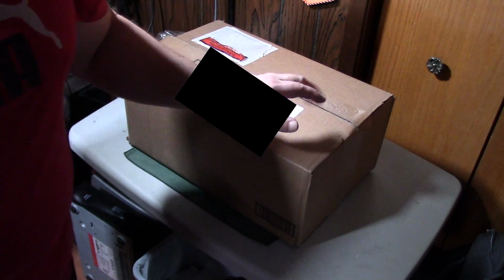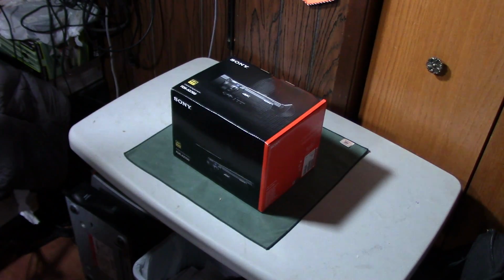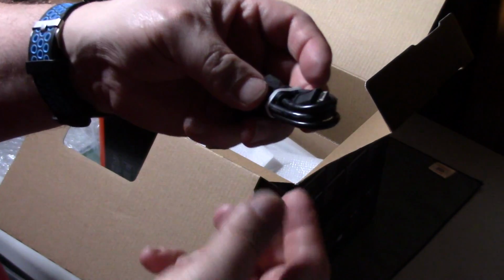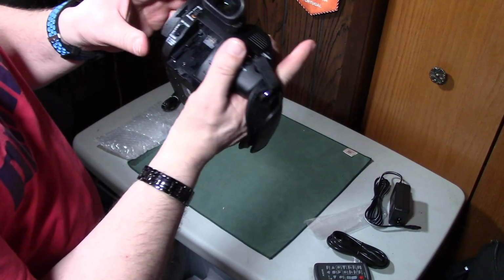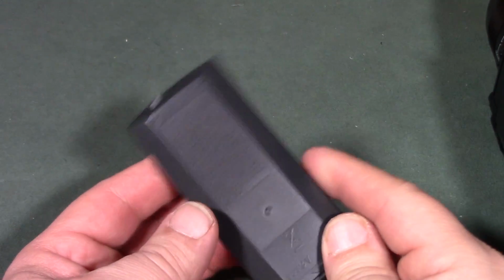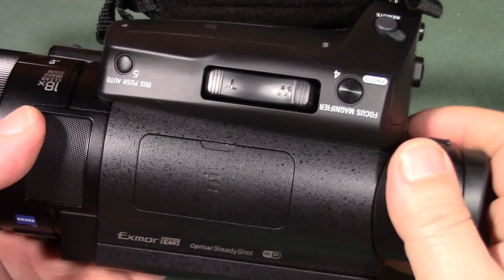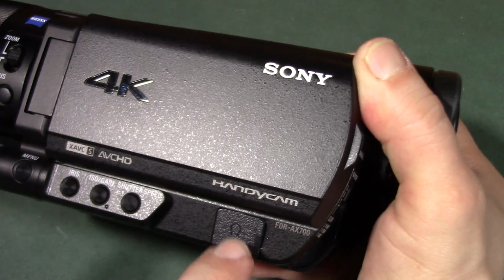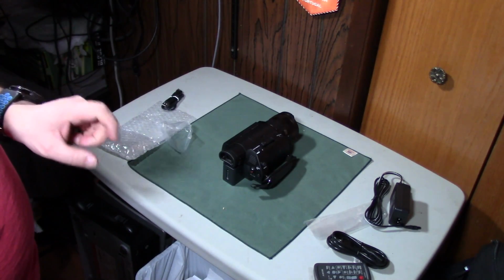Sony FDR-AX700 4K HDR Camcorder unboxing and first impressions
Been doing Youtube for over 2 years now and is time to get a new camcorder and move up into 4k video. so in this video i unbox and give you my first impressions.